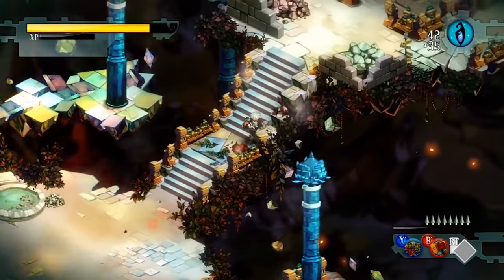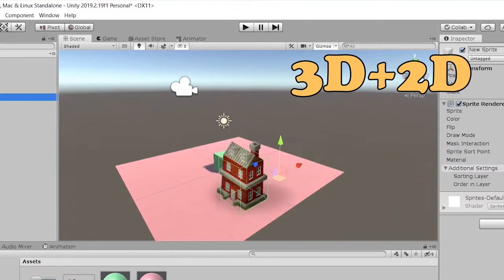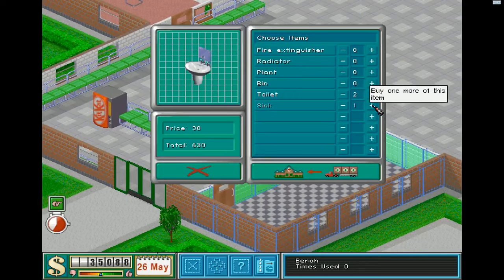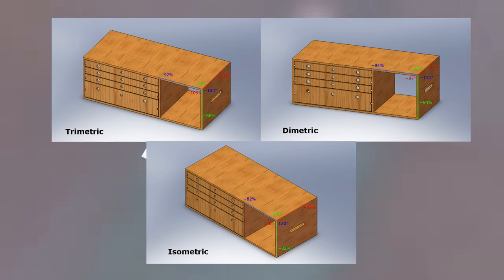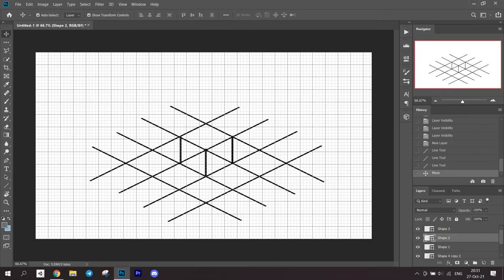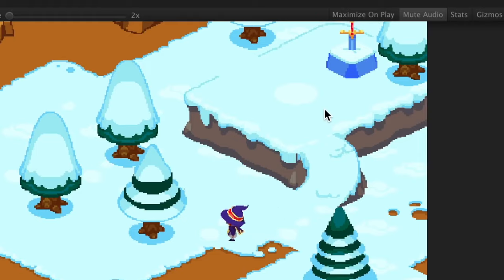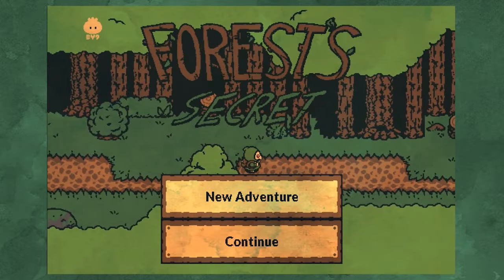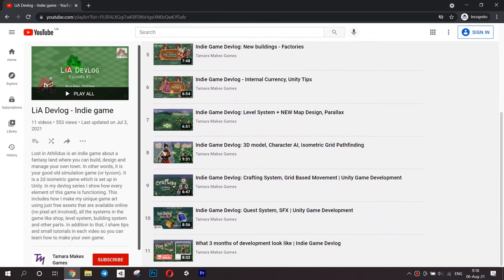Isometric Game Tutorial - Pros and Cons, Art, Movement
In this video you will learn how 2D isometric games function, how to make art for such games and understand how the movement works in isometric games. Also, I will break down the common problems that you might have if you’re developing an isometric game and come up with possible solutions to them.

⏱️ Timestamps ⏱️
0:00 Intro
0:26 What this video is about
1:43 2D isometric games
3:33 What is "Isometric"?
5:37 How to create isometric art
6:55 Isometric movement
8:40 Problems and Solutions
10:23 Outro